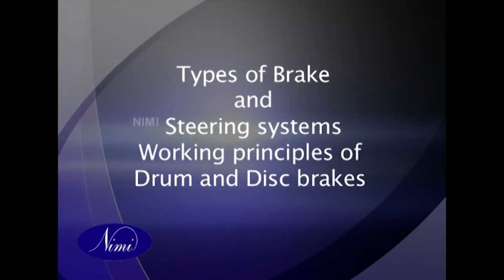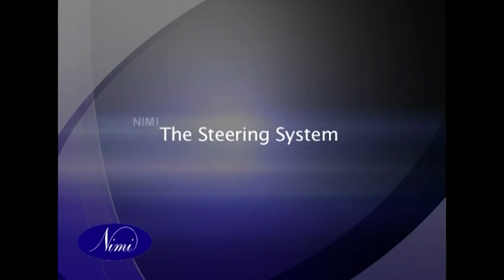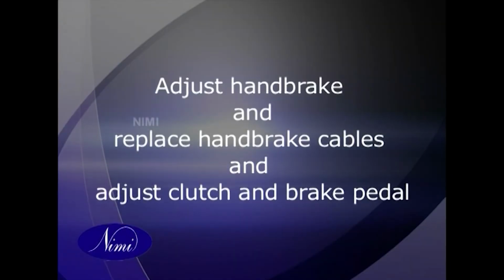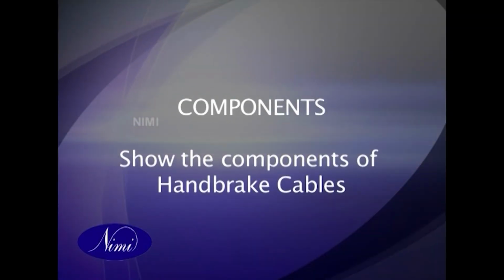Types of brake and steering systems working principles of drum and disc brakes